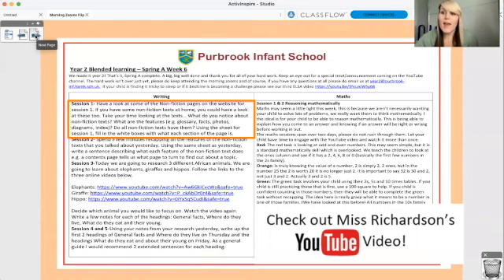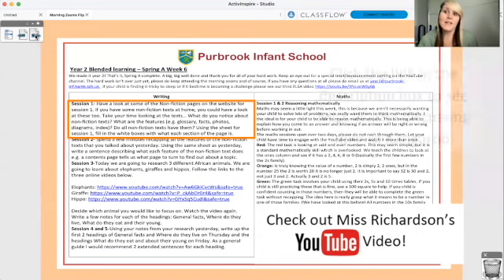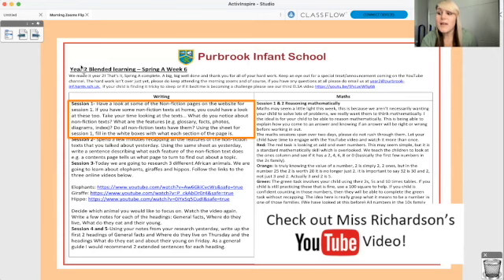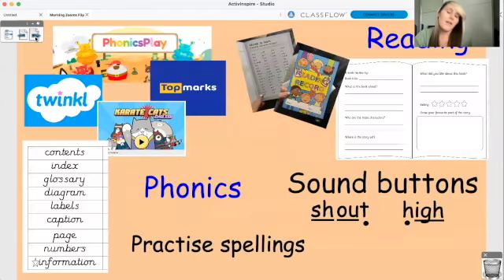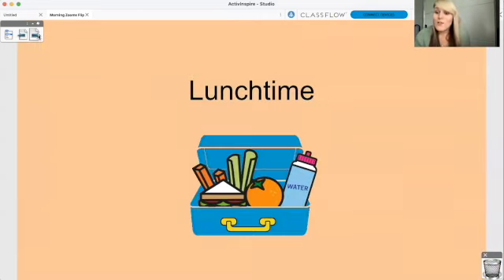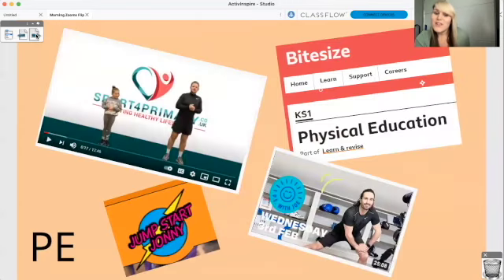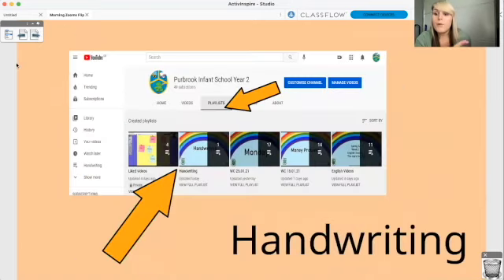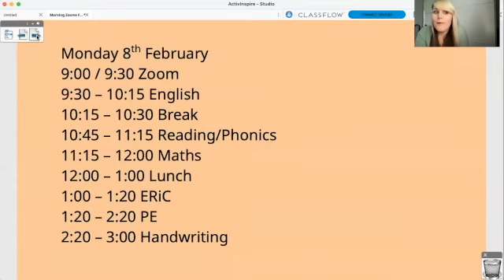Monday 8th February